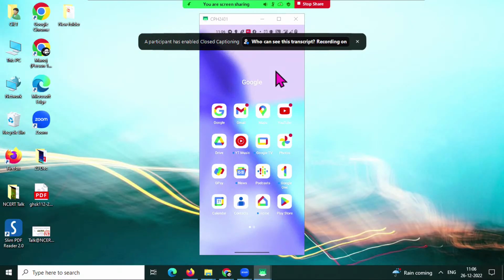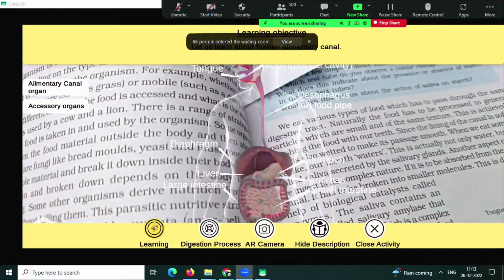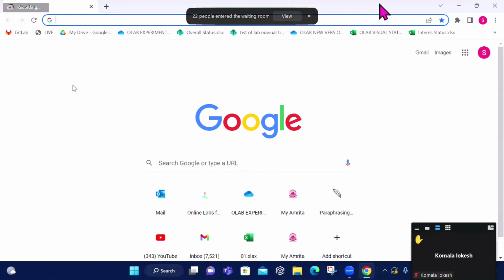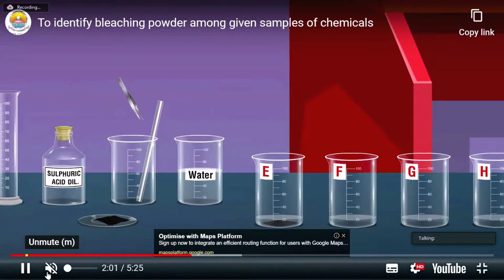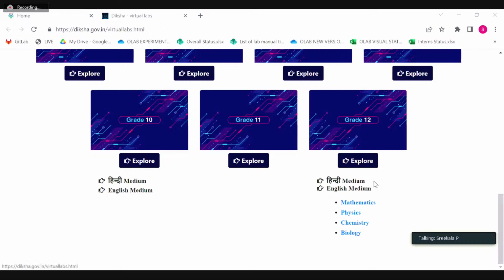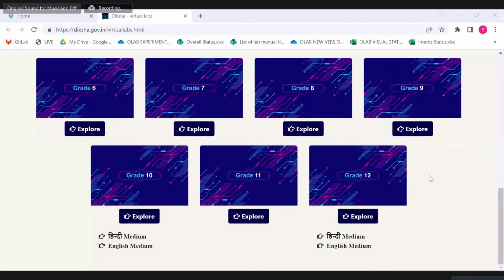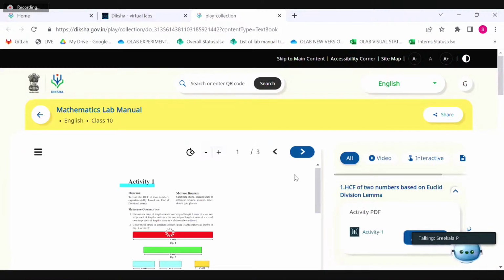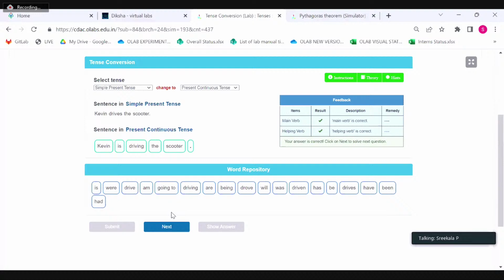Live Interaction : Demonstration of Virtual Lab Experiments on DIKSHA and ePathshala AR Content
Sahyog Session
Mon-Fri                                             5-5.30pm

The programs can be viewed on:
1. DD Free dish channel #128
2. Zee Dish TV Channel #950
3. Tata Sky Channel #756
4. Airtel TV Channel #440
5. Videocon Channel #477
6. Jio TV App
7. ‘NCERT OFFICIAL’ YouTube Channel
3. SWAYAM Prabha App
4. ePathshala Kishore Manch App
5. Social Media Platforms of CIET & NCERT (YouTube, Facebook, Twitter, WhatsApp, Telegram)